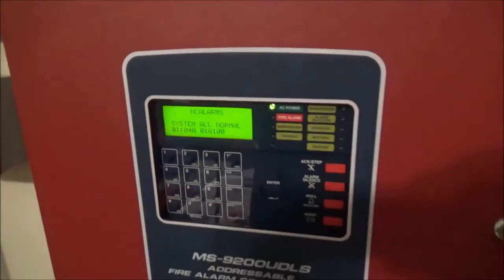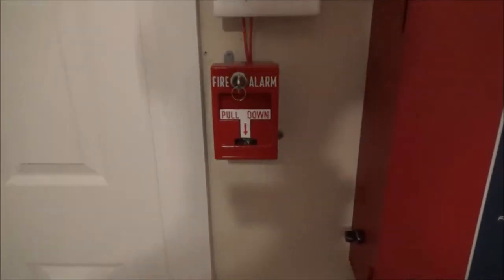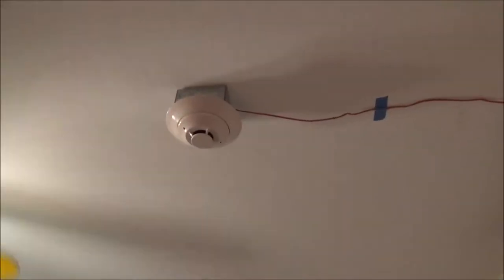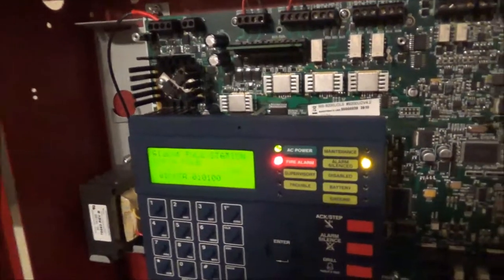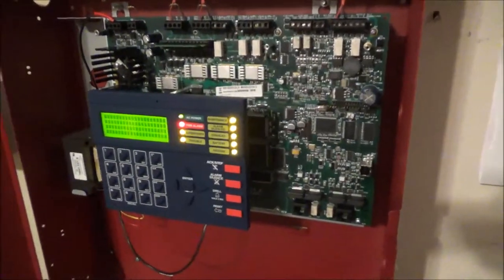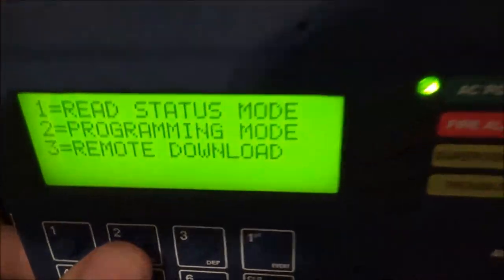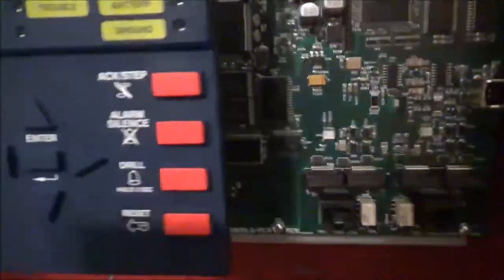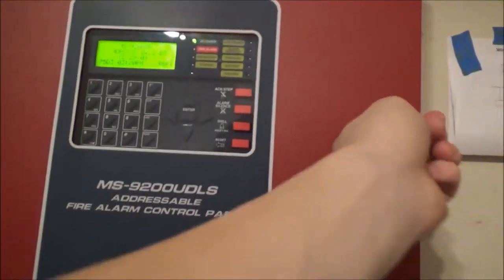Addressable System Test 2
Again sorry about the quality. It only does this when I put it through Movie Maker. The video files themselves are fine. Not sure how to fix it, but i'm doing some research into how to fix it. If anyone knows how to fix this, please let me know. Anyway, enjoy the video!